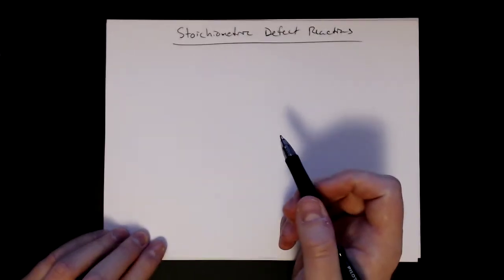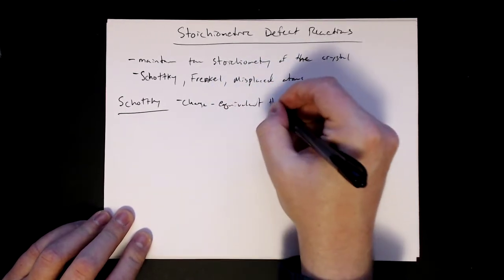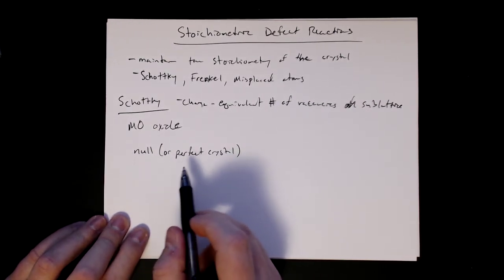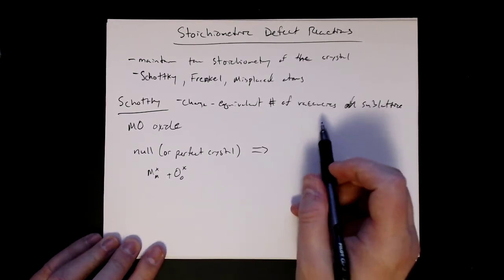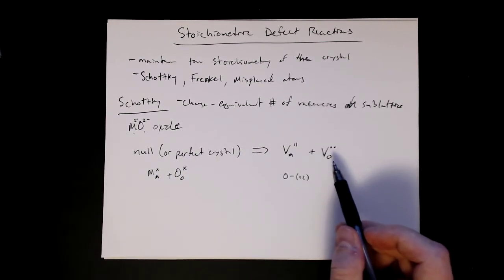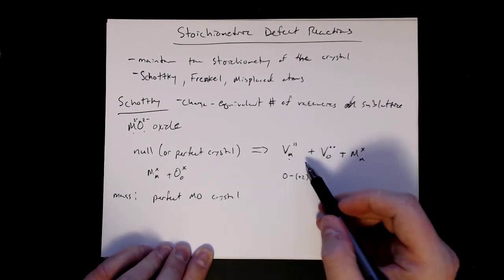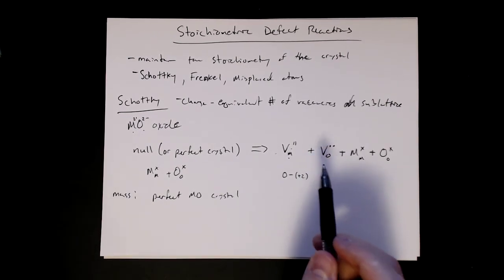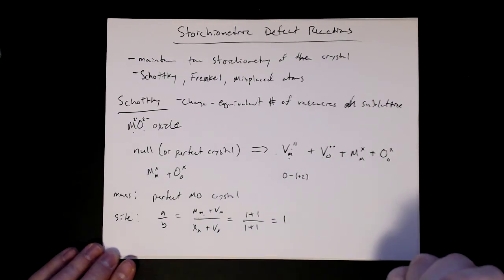MSE 403 S21 Lecture 16 - Module 3 - Schottky Defect Reactions